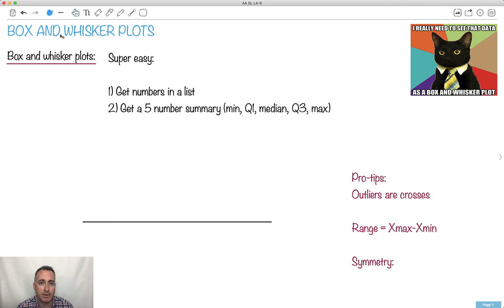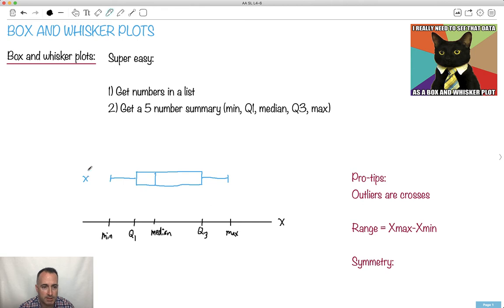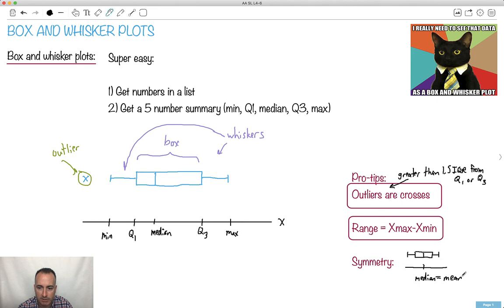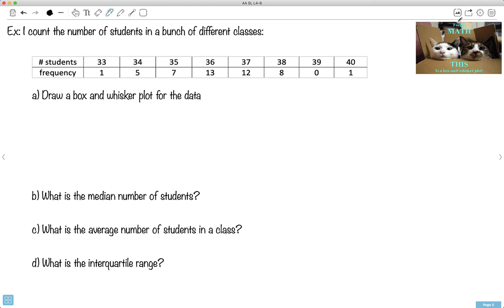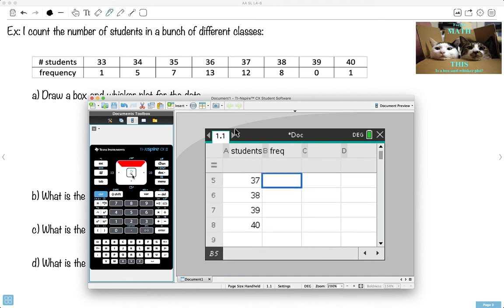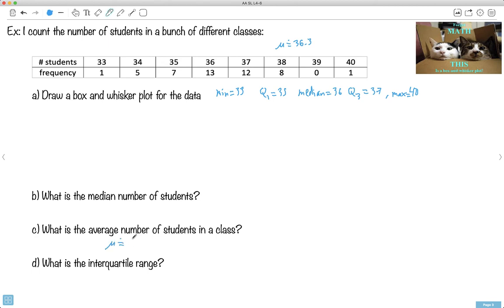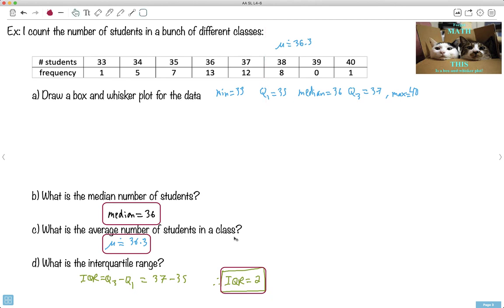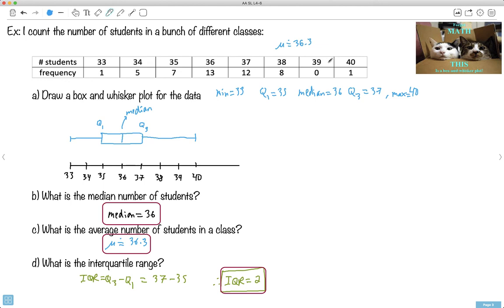Box and whisker plots [IB Maths AA SL/HL]